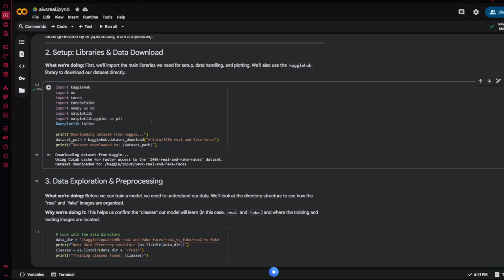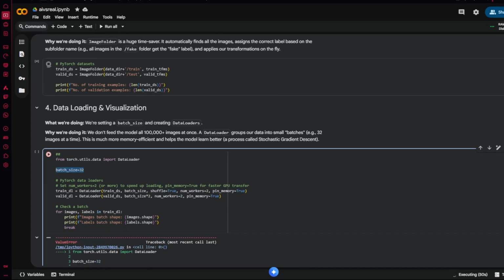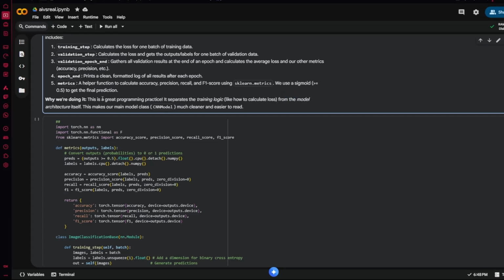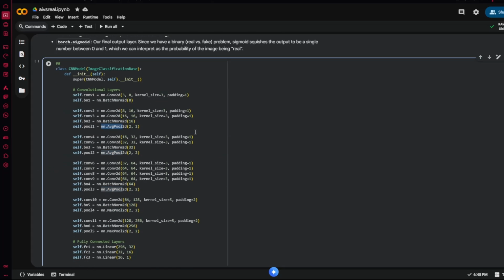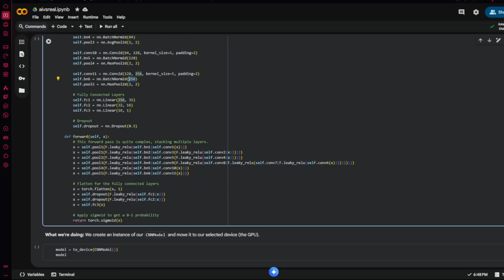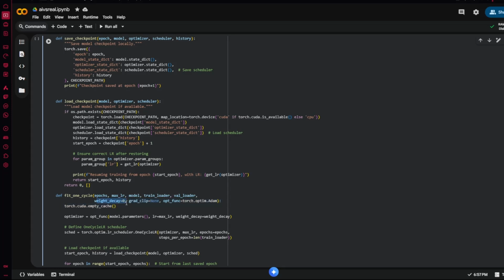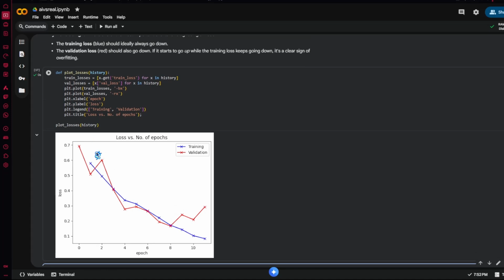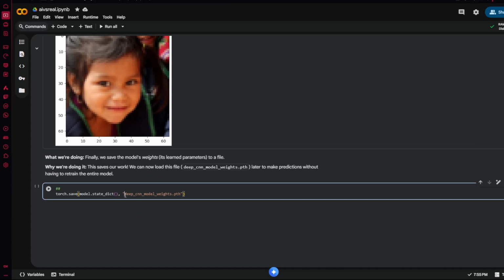CNN Project: AI-Generated vs Real Face Detection | Deepfake Classifier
In this video, we build a Convolutional Neural Network (CNN) to detect whether a human face is real or AI-generated (created by StyleGAN).

🎯 Goal:
Train a CNN model to distinguish between real human faces and fake AI-generated faces, learning the subtle visual differences between authentic and synthetic images.

📚 What You’ll Learn:

Dataset structure and preprocessing

CNN architecture design

Training and validation process

Evaluating performance with accuracy and loss metrics

Interpreting model predictions on real vs fake faces

🧠 Key Concepts:

Feature extraction with convolutional layers

Binary image classification

Detecting generative model patterns (StyleGAN artifacts)

💻 Tools: Python, PyTorch, Google Colab

If you’re interested in AI detection, CNNs, and computer vision projects, this video is for you.